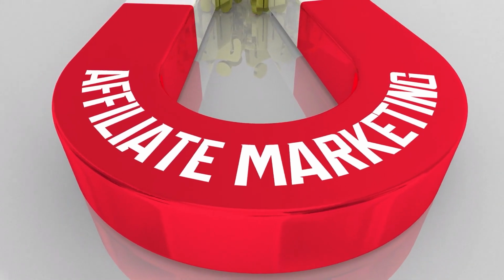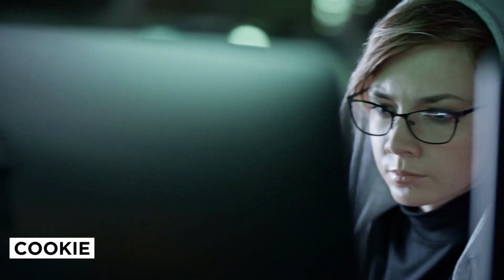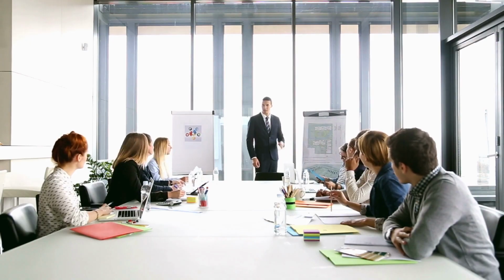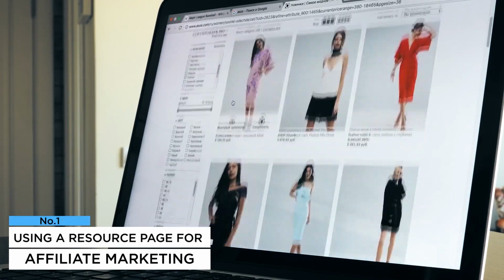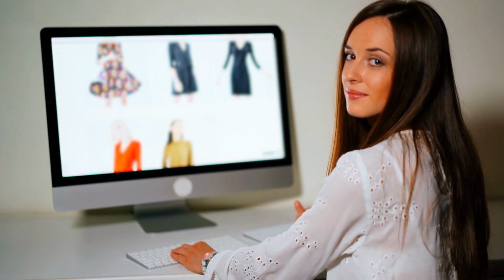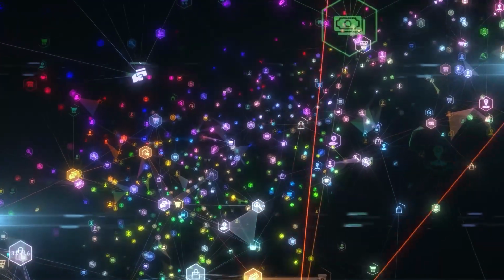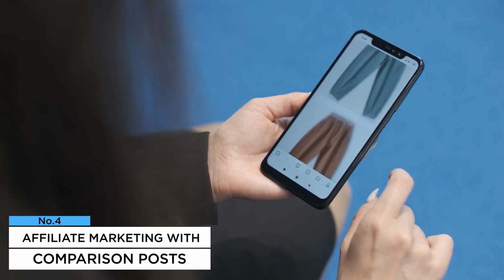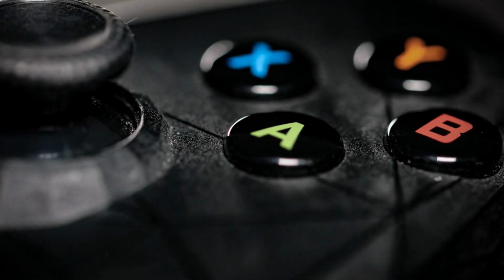How To Start Affiliate Marketing In 2022 (Beginners)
Today, we're going to talk about how to start affiliate marketing the right way in 2022!
Best Way To Start Affiliate Marketing 2022 - How To Make Money Online

Starting in affiliate marketing in 2022 is actually a lot easier than you think, and now is the best time to start creating a way to make passive or semi-passive income. Many of these online businesses allow you to earn money from home using your computer or phone, and that goes for affiliate marketing aswell.

Welcome to this video about the how to start affiliate marketing in 2022. In this video, I'm going to share with you some of the best ways to do affiliate marketing in 2022 and hopefully, this will assist you in determining a way to make money online, and work from home in 2022.

This video is for people who want to start affiliate marketing in 2022 and do it cheaply or even for free, so you don't need a lot of money to get started. You will have learned about some new online business ideas, how to start some of these top 5 online businesses, and how much money you can make in 2022 by the end of this video.

In addition, in this video, I discuss the best ways you can make passive income as well as regular income online in 2022, through affiliate marketing.

If you have any questions about this topic, please leave them in the comments and I'll do my best to answer them.

affiliate marketing 2022, best ways to do affiliate marketing, best affiliate program 2021, best online businesses, affiliate marketing ideas 2022, affiliate marketing for beginners, ways to make money online 2022, how to start affiliate marketing in 2022, start affiliate marketing the right way

Time codes:
0:00-0:55 What Is Affiliate Marketing?
0:55-1:35 How Does It work?
1:35-3:02 What Products Should I Promote?
3:02-06:06 The Most Effective Ways To Promote An Affiliate Offer
06:06-06:30 Bonus Tip